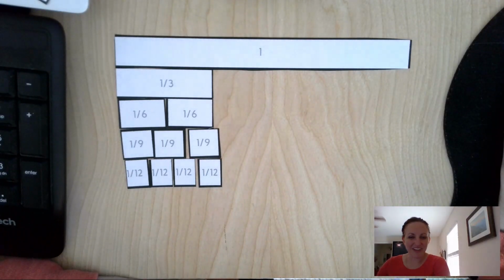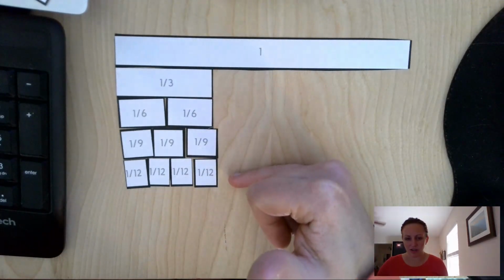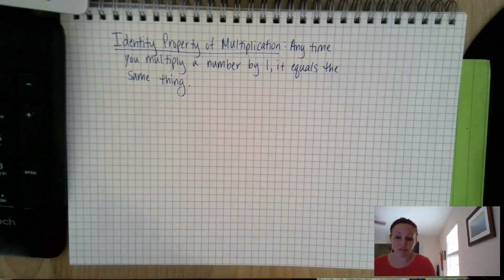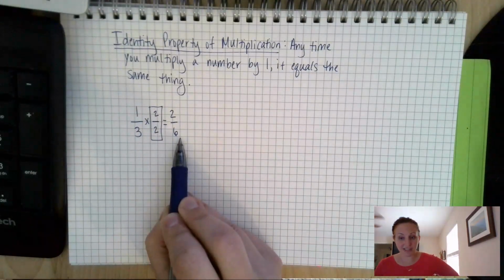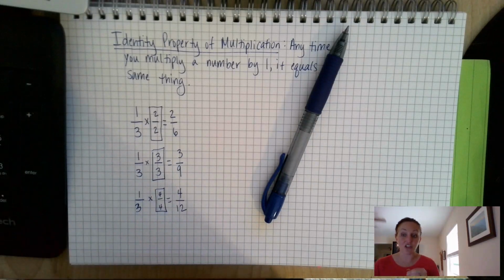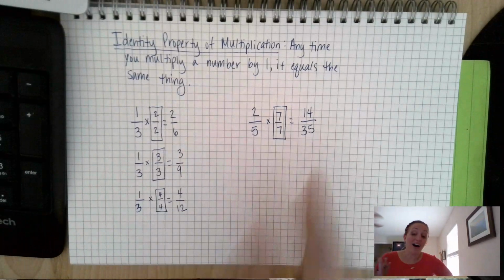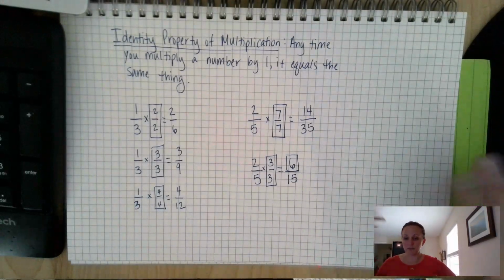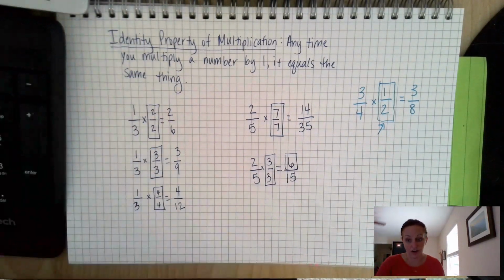MA.4.FR.1.3- Equivalent Fractions with Multiplication